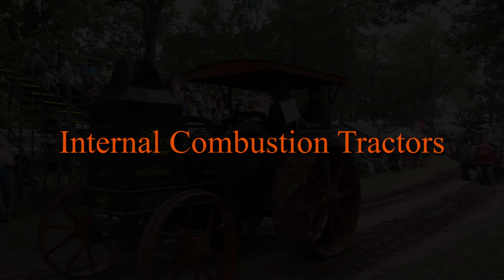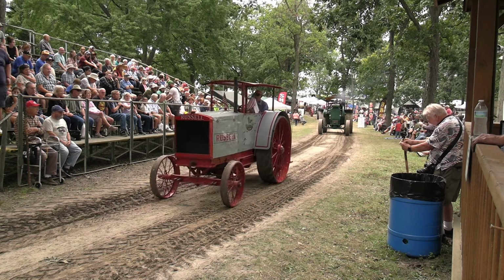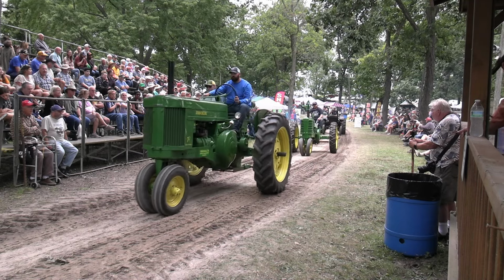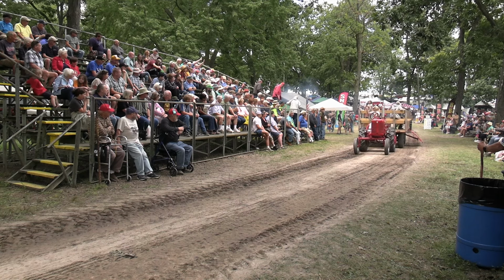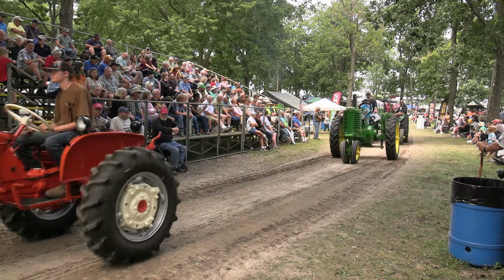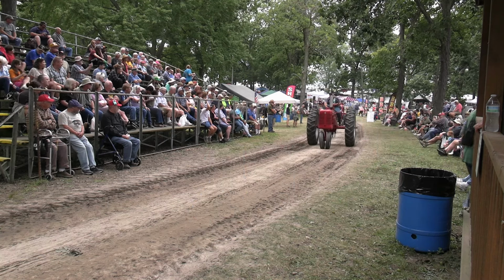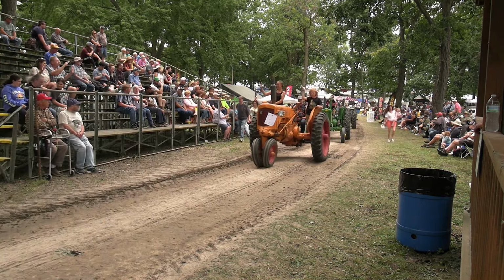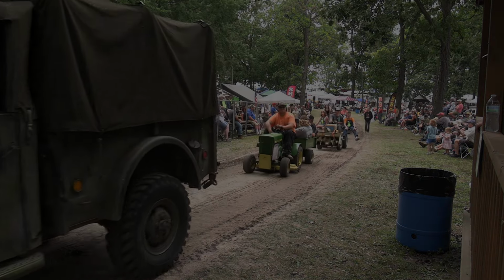Internal Combustion Tractors at The Sycamore Steam Show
This video was done during the Friday August 10, 2024 Parade of the Sycamore steam and tractor show.